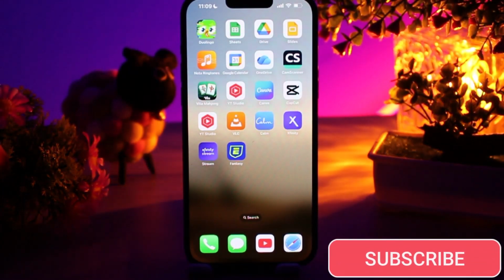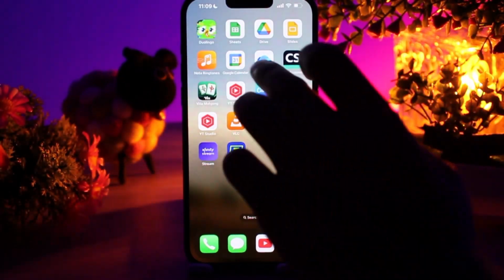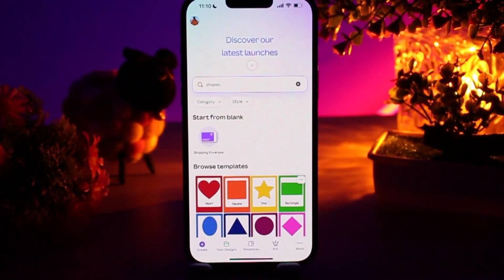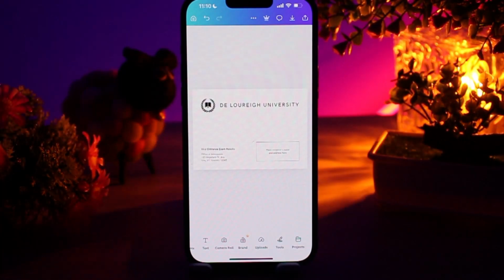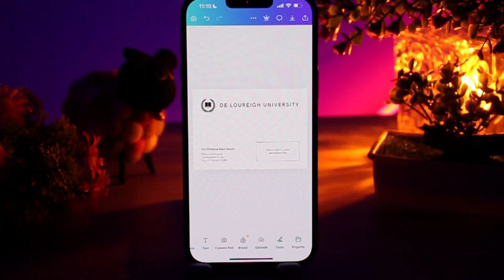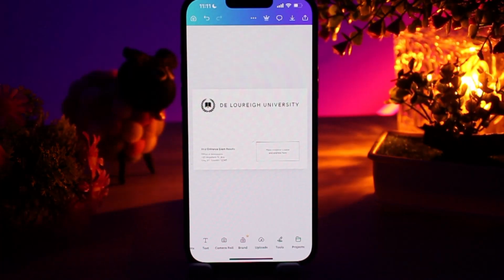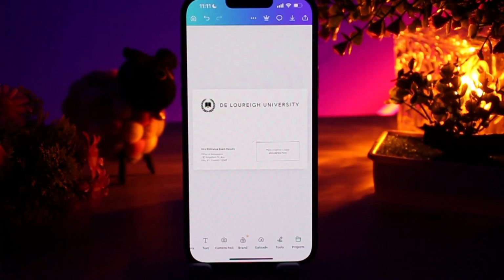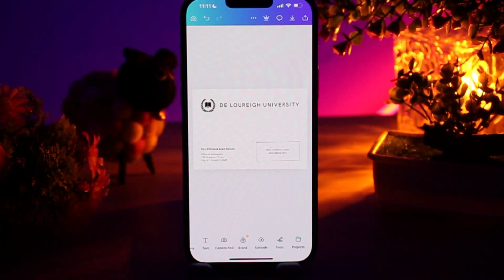Canva Tutorial: Put an Image Inside Any Shape